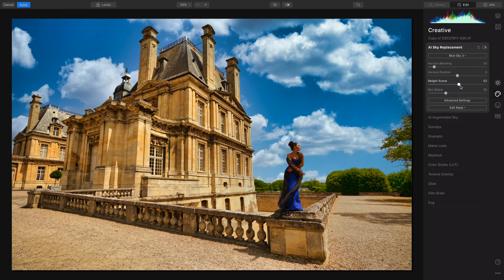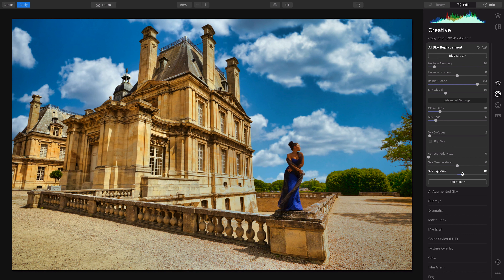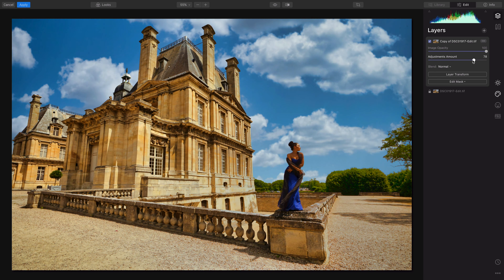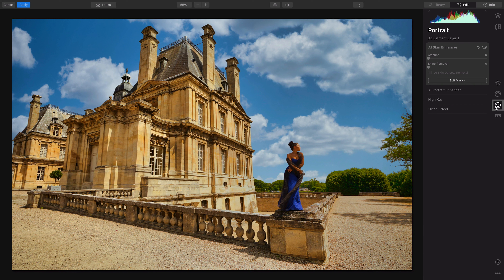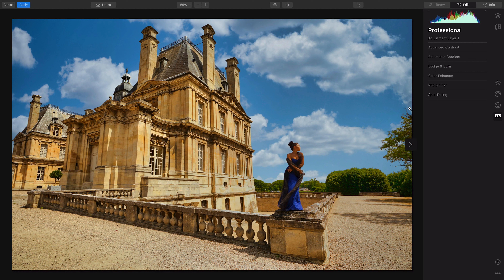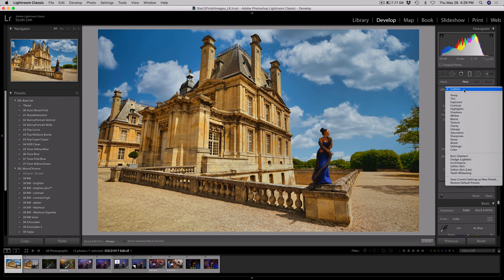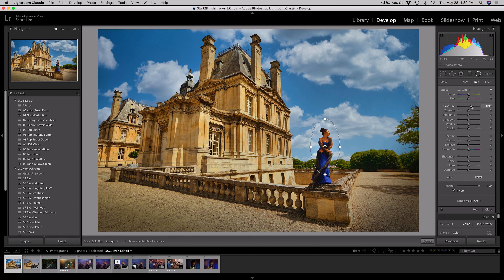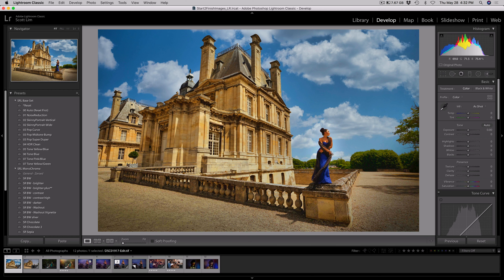12. Replacing Sky with Luminar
12. Replacing Sky with Luminar